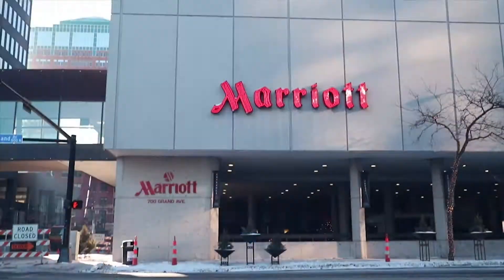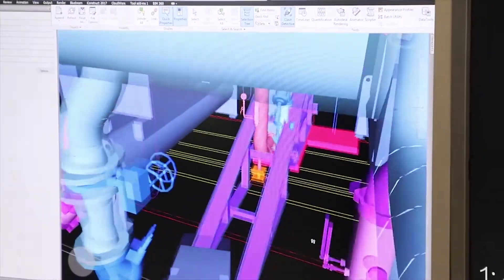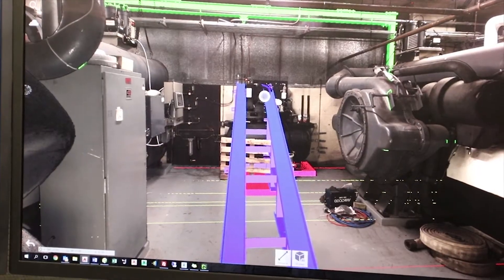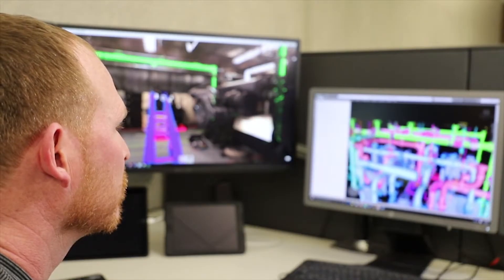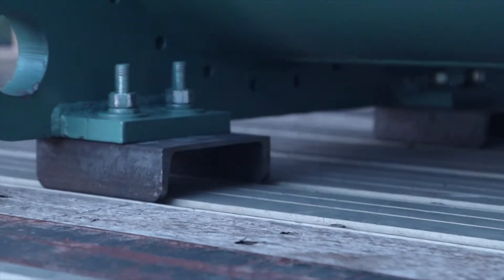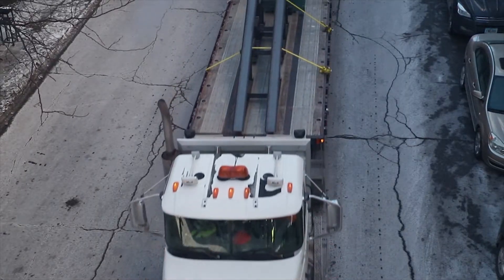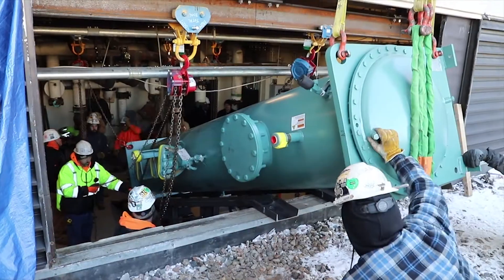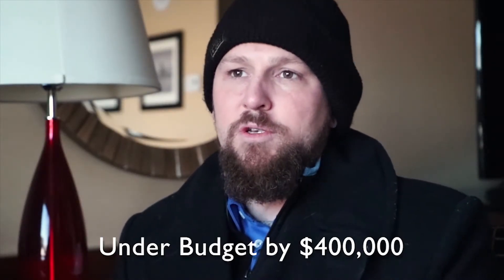Baker Group: Inside the Project - Des Moines Marriott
New chillers and more get installed on the 4th floor of a 27-story hotel in downtown Des Moines, Iowa. See how the team developed a strategy for inserting the barrels at the only possible angle during installation. With literally an inch to spare, the 3D scans and virtual BIM environment told the crew what to expect. Installation was completed ahead of schedule, using only one of the two days allotted for this part of the project.